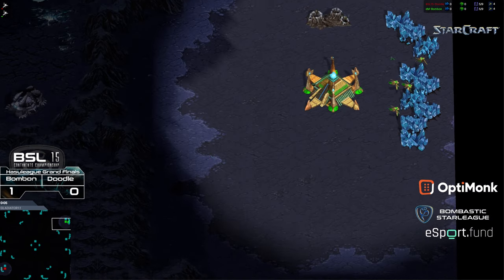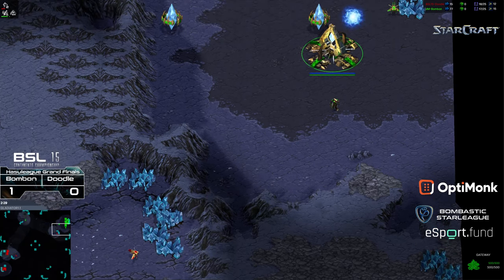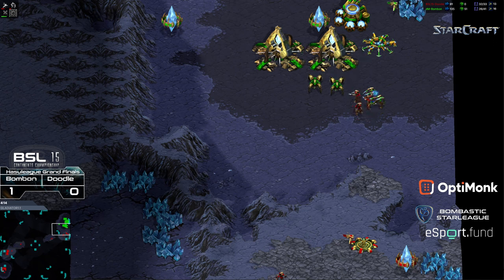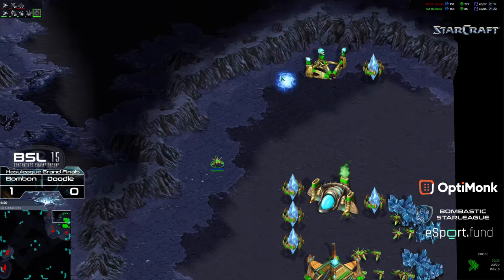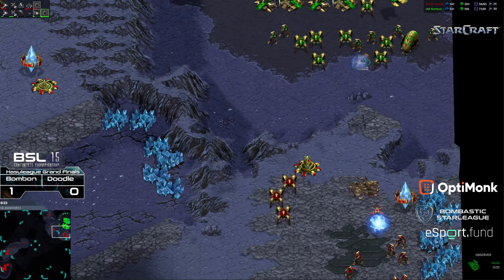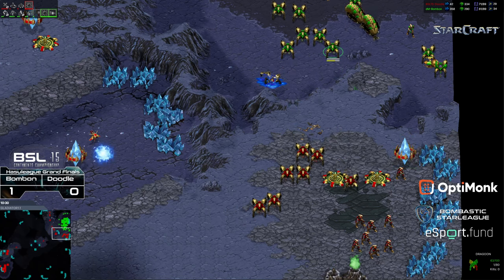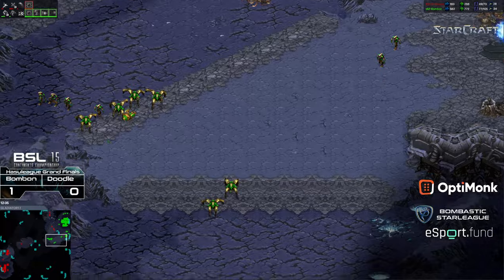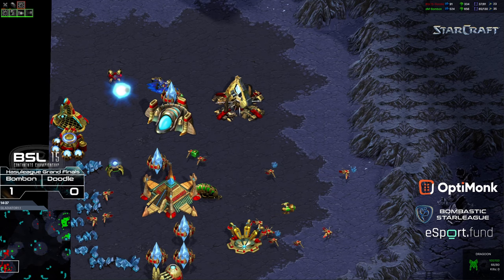BSL 15 Hasuleague Grand Finals Doodle v Bombon game 2 (utilizing titan reactor!)